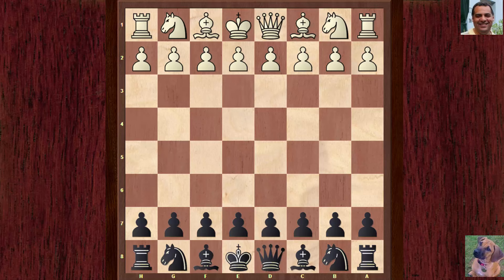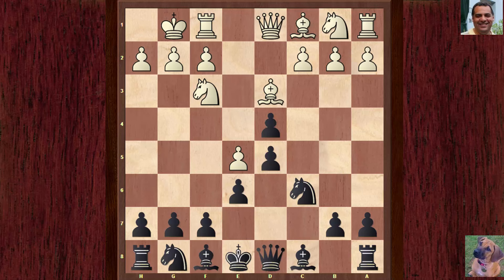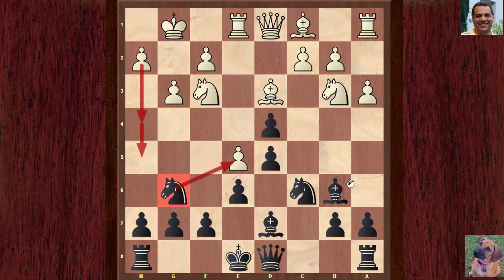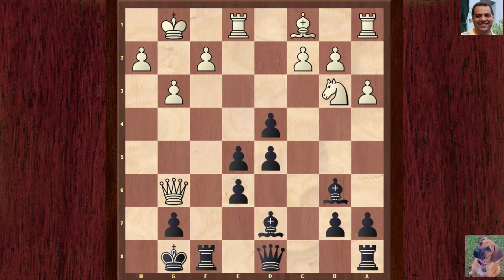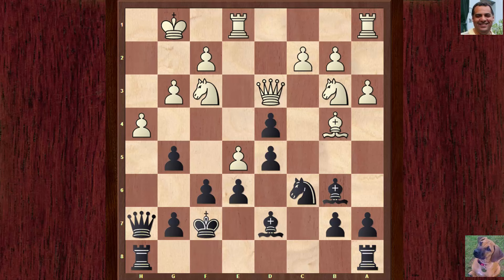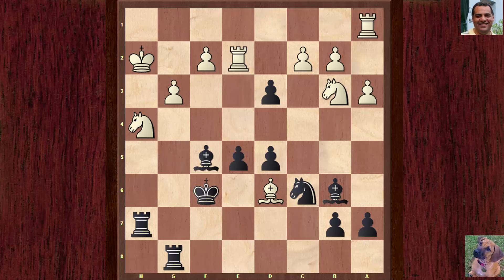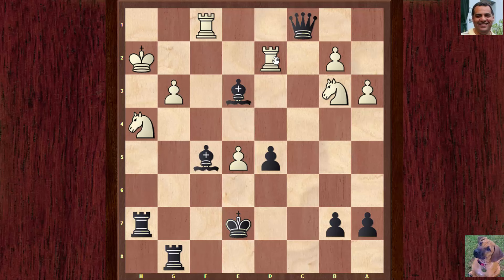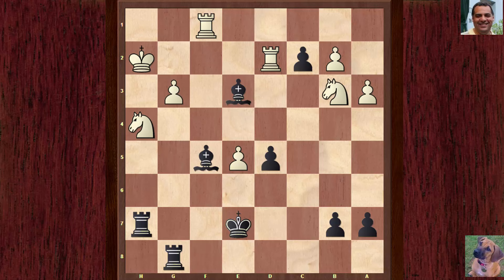Evolution of Chess Style #160 : Igor Bondarevsky vs Mikhail Botvinnik USSR Absolute Ch. (1941)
[Event "USSR Absolute Championship"]
[Site "Leningrad- Moscow URS"]
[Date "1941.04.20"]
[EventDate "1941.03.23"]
[Round "9"]
[Result "0-1"]
[White "Igor Bondarevsky"]
[Black "Mikhail Botvinnik"]
[ECO "C02"]
[WhiteElo "?"]
[BlackElo "?"]
[PlyCount "58"]

1.e4 e6 2.d4 d5 3.e5 c5 4.Nf3 Nc6 5.Bd3 cxd4 6.O-O Bc5 7.a3
Nge7 8.Nbd2 Ng6 9.Nb3 Bb6 10.Re1 Bd7 11.g3 f6 12.Bxg6+ hxg6
13.Qd3 Kf7 14.h4 Qg8 15.Bd2 Qh7 16.Bb4 g5 17.Qxh7 Rxh7 18.exf6
gxf6 19.hxg5 e5 20.gxf6 Kxf6 21.Bd6 Re8 22.Nh4 Rg8 23.Kh2 Bf5
24.Re2 d3 25.Rd2 dxc2 26.f4 Be3 27.Bxe5+ Nxe5 28.fxe5 Ke7
29.Rf1 c1=Q 0-1